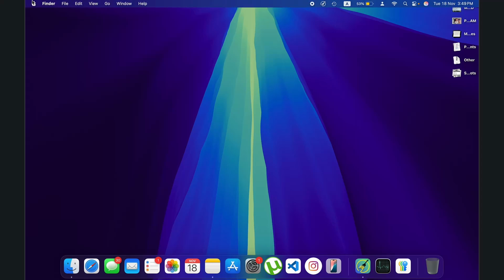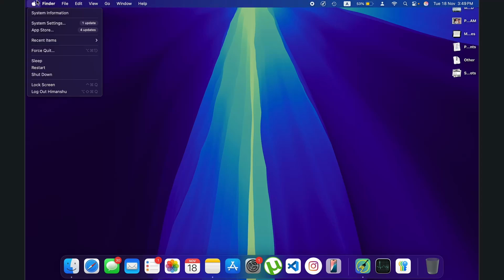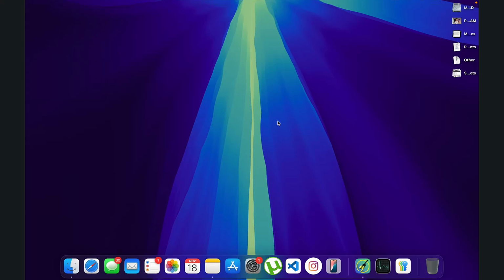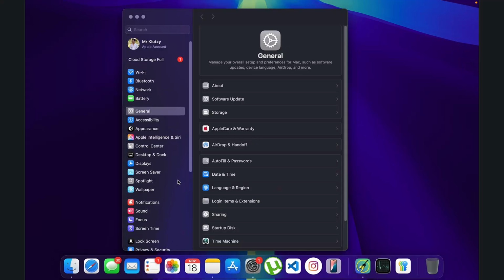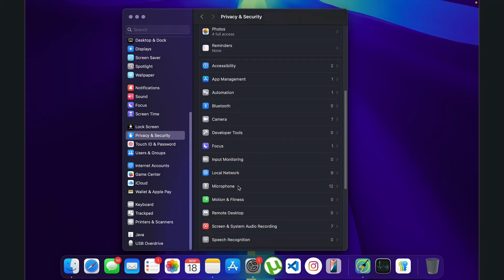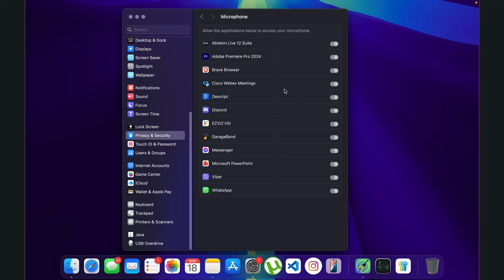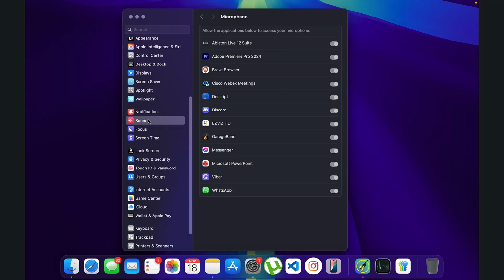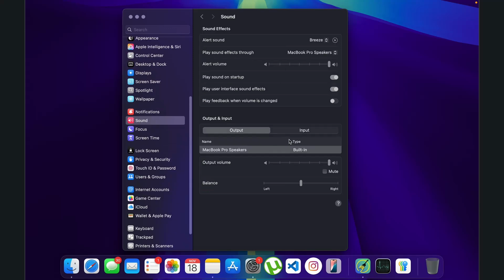How to Fix Microphone Not Working on MacBook (2026 Guide) | Mic Troubleshooting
Is your microphone not working on your MacBook? This 2026 guide shows you step-by-step how to troubleshoot and fix microphone issues on macOS. Learn how to check input settings, reset audio preferences, update macOS, and test built-in or external microphones.
This tutorial also covers common problems like “Mac mic not detected,” “microphone not picking up sound,” or “apps cannot access microphone,” providing easy solutions for clear audio in meetings, calls, or recordings. Perfect for students, professionals, and content creators who rely on their MacBook microphone.
If you searched “microphone not working MacBook,” “fix mic Mac tutorial,” “MacBook audio issues,” or “macOS microphone troubleshooting,” this video gives you the full, step-by-step solution.